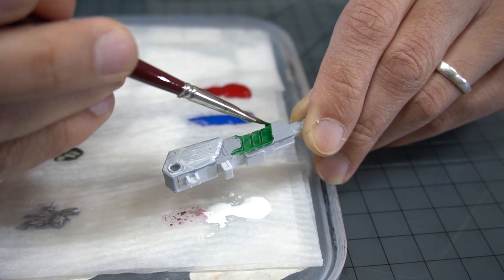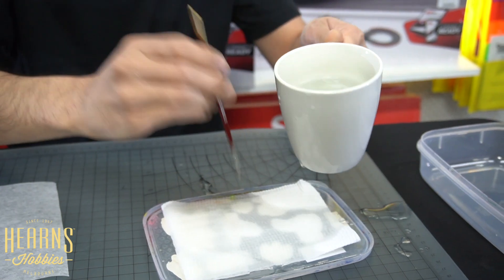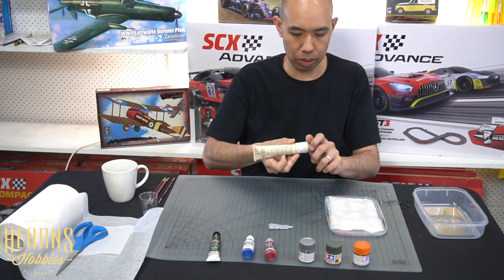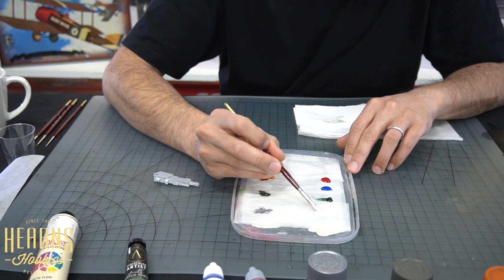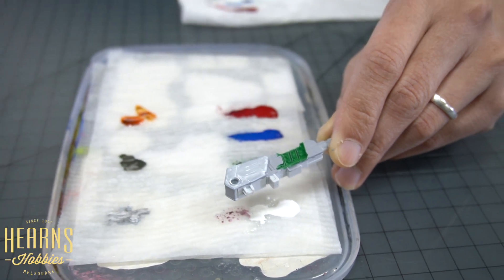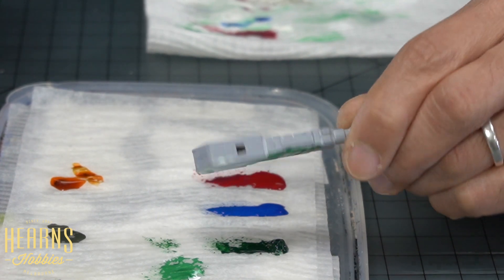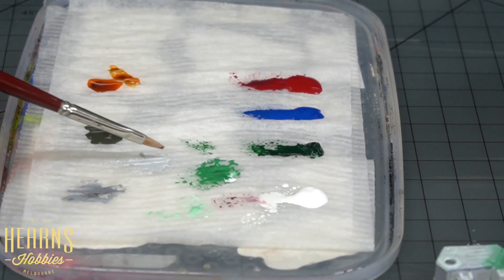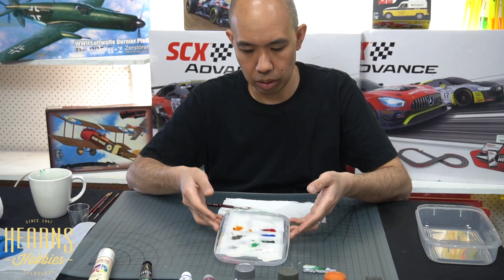WET PALETTE for model making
In this episode BJ is explaining how to make a wet palette and the benefits of using it!

Let us know if you use one and if you have other suggestions!

Sing up and let us know what you would like to see in the next videos.